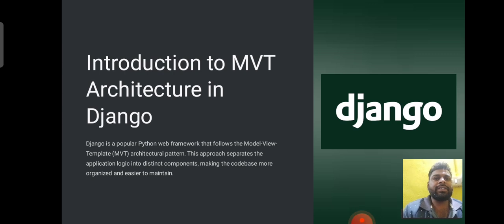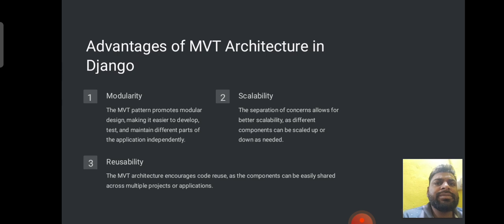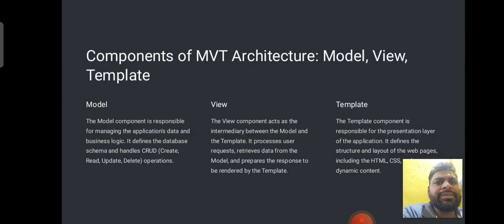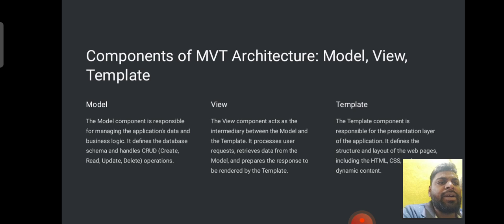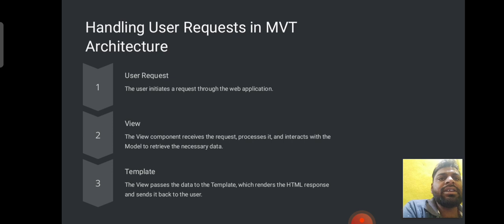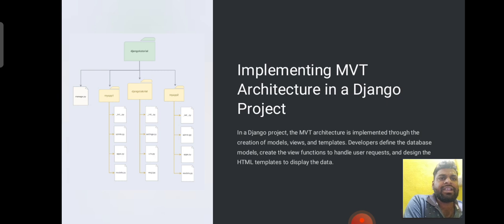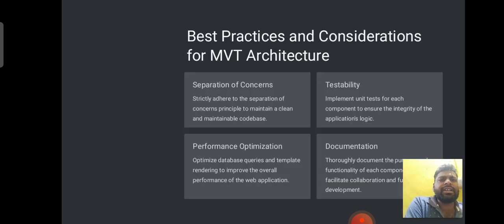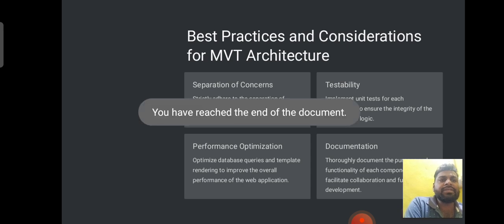Model view template Architecture in django